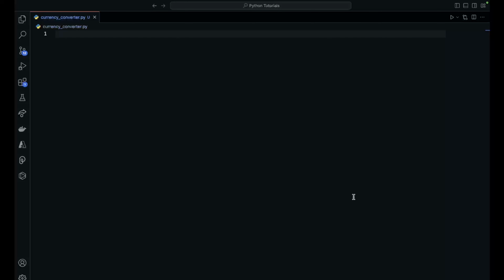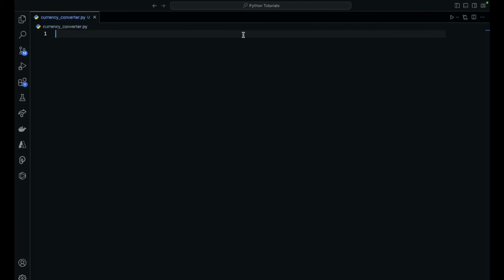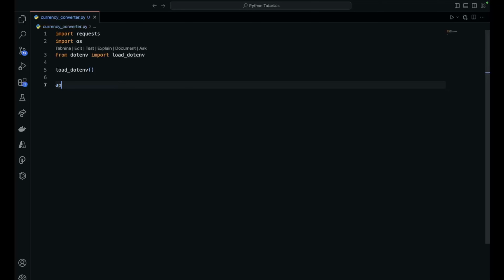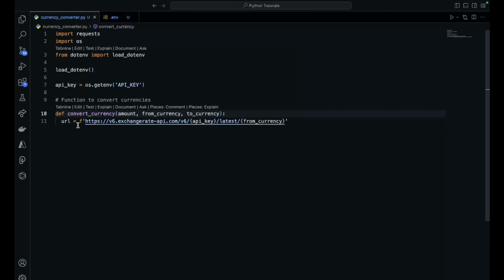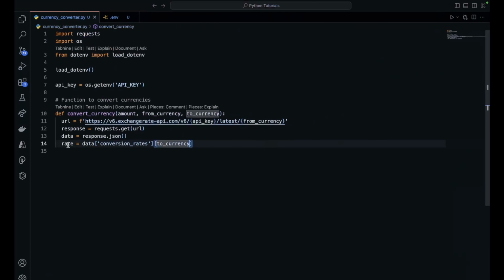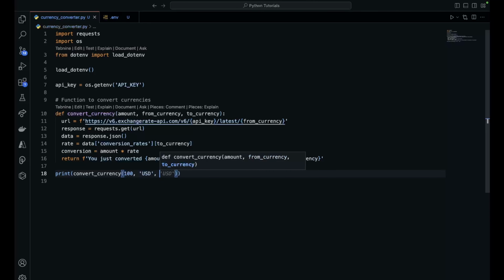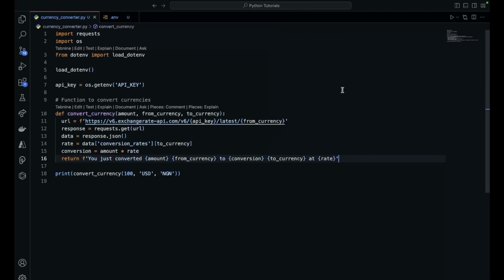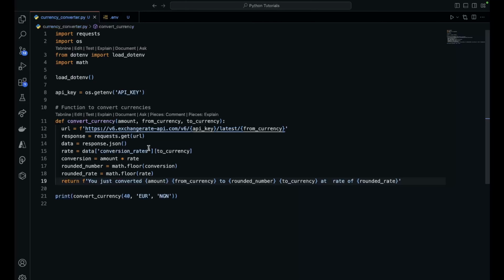Building a Currency Converter in Python : Step-by-Step Guide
Hey there! 👋 In this video, we would be building a currency converter that converts from one currency to another. This could be used as an automation script for finance bro or sis to keep note of exchange rates in the world.

Video Breakdown
00:00 Intro
01:18 Building the Project
01:22 Exchange Rate API
02:10 Creating & activating a virtual environment
03:19 Installing & importing python dependencies
04:50 Defining exchange rate API key
05:48 Creating main function
11:07 Calling the function
13:01 Applying basic math within Python
15:38 Conclusion